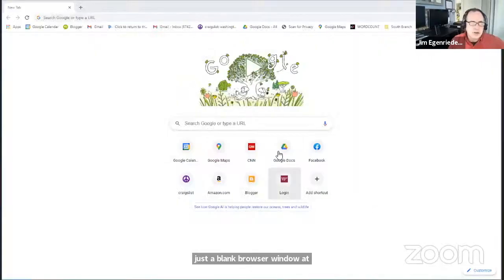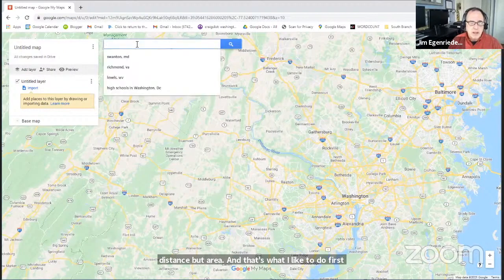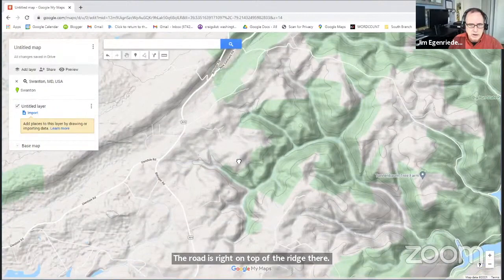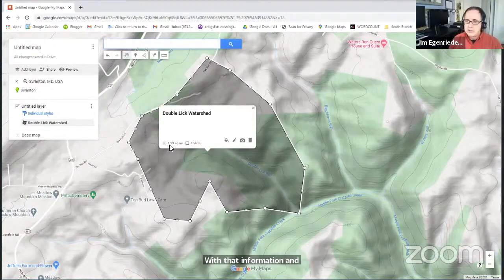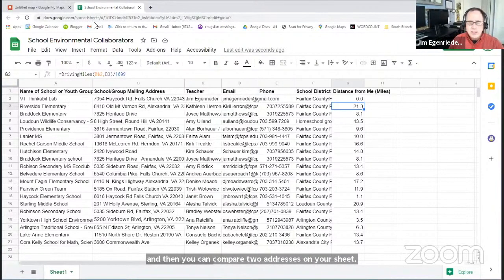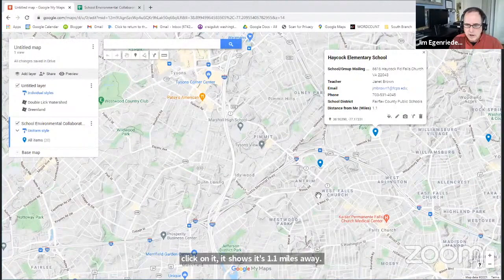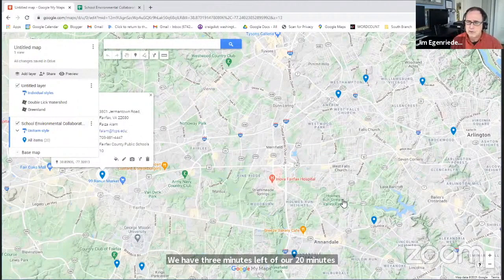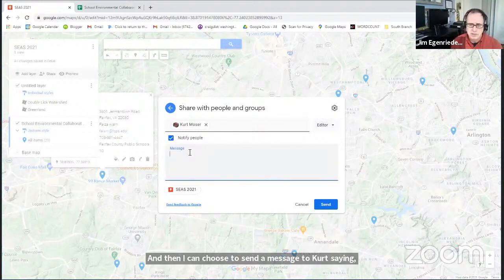Virginia Tech CLGS and Stem Ed Lab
This video is about Virginia Tech CLGS and Stem Ed Lab